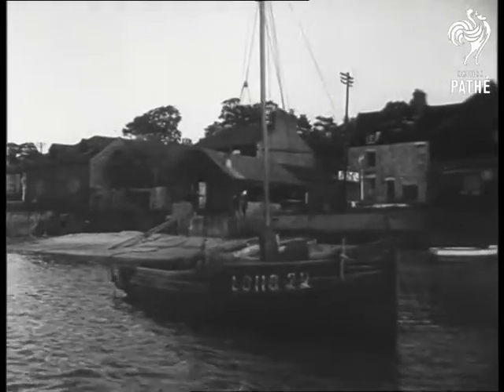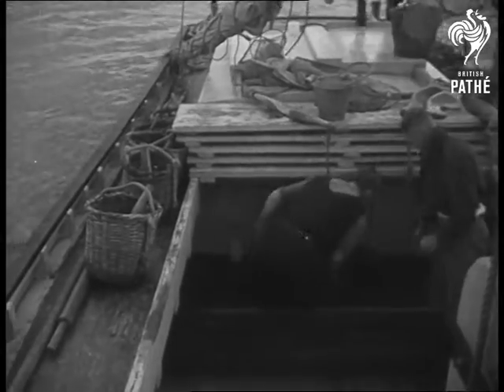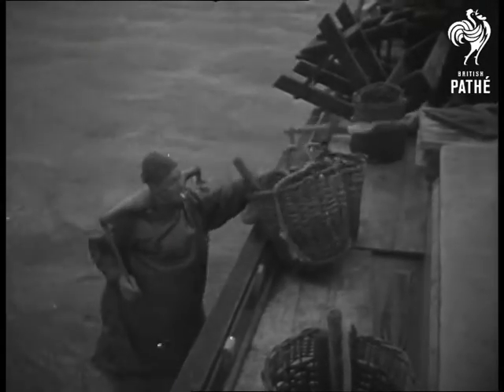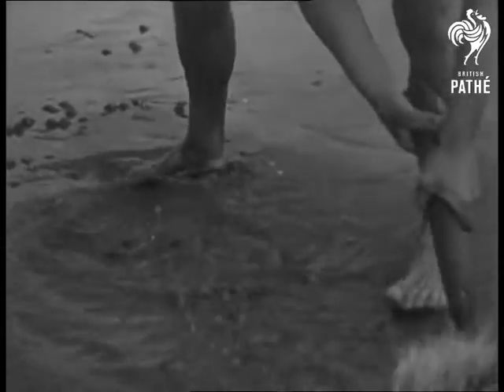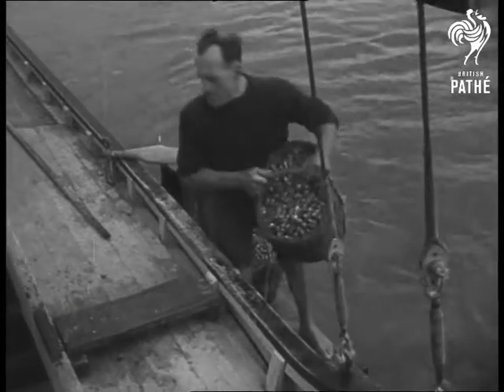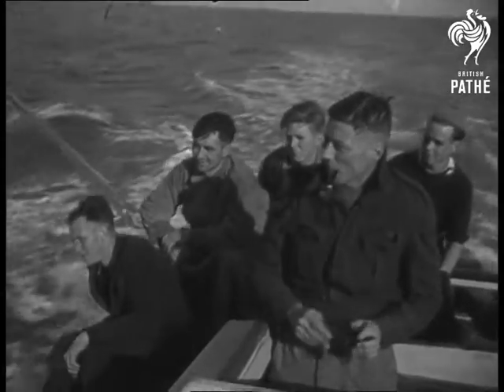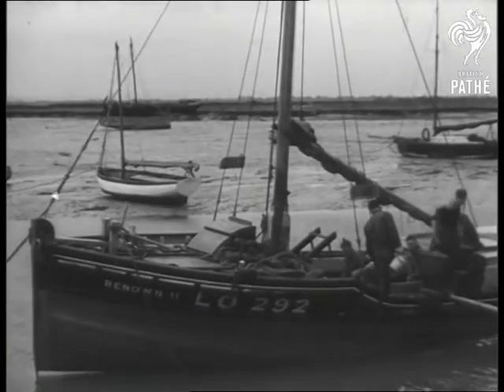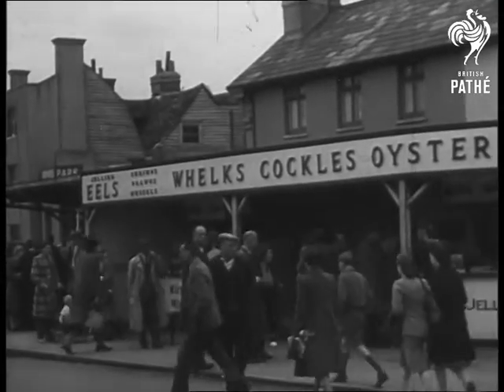Cockles (1946)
Titles read: "COCKLES".

Leigh on Sea, Essex.

View of the waterfront at Leigh-on-Sea showing wooden-fronted buildings.  The Osborne's  fishing boat moves past and we travel with them down the estuary.  The boat sails past Southend Pier.  When they reach the sandbanks, they drop anchor and wait for the tide to go out.

At low tide they take their baskets and rakes and wade through the water.  We see the men raking the cockles from the wet sand into nets which are emptied into the baskets.  The baskets are emptied into the hold of the ship then the men make their way back to the waterfront.

The cockles are unloaded then washed and dried in a building on the front.  Various shots of cockles stalls and bars at the seaside.

They prepare their equipment for collecting cockles.  The men put on waders and carry large baskets through the water.
 FILM ID:1396.32